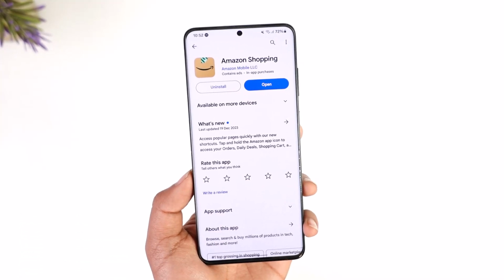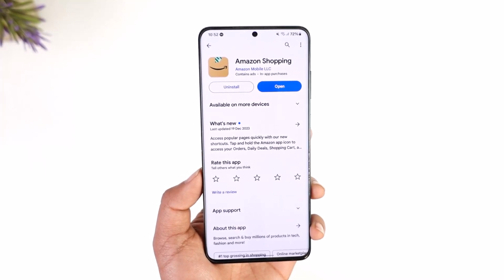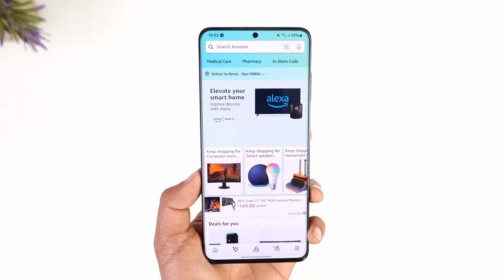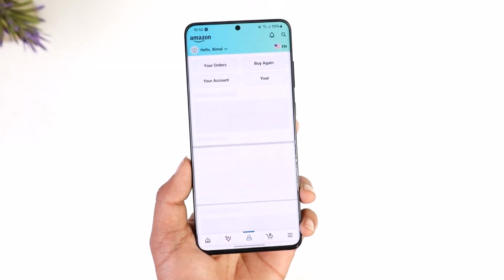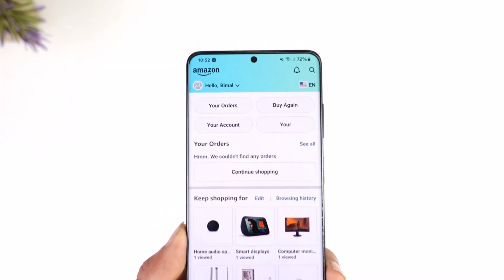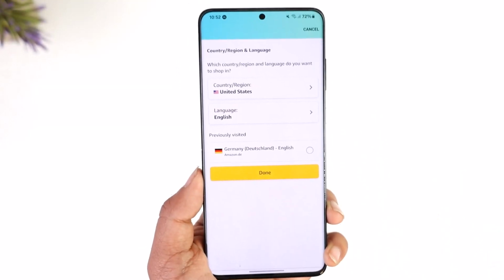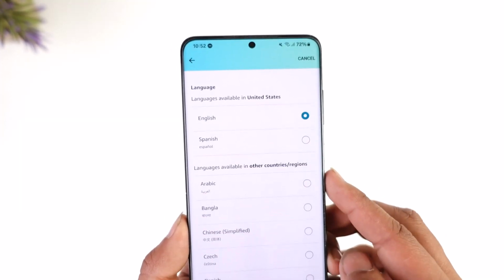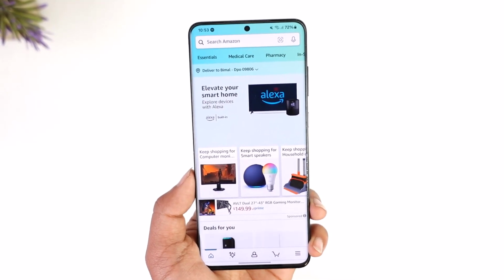Change Amazon Language To English !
In this tutorial video, I am simply going to show you how you change Amazon language on English.

~Chapters:
0:00 Introduction
0:12 Change Amazon Language
1:10 Conclusion